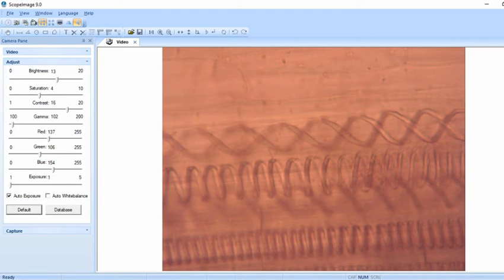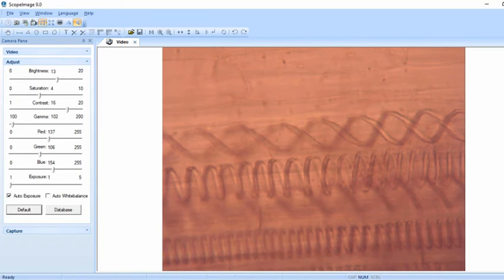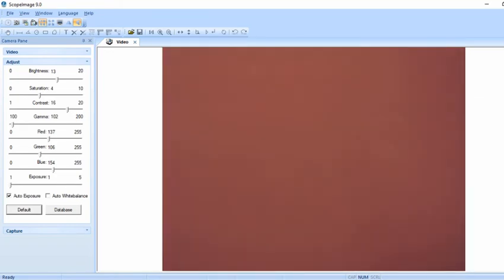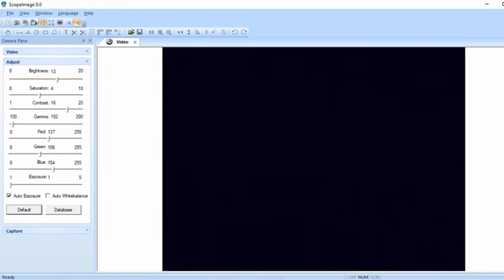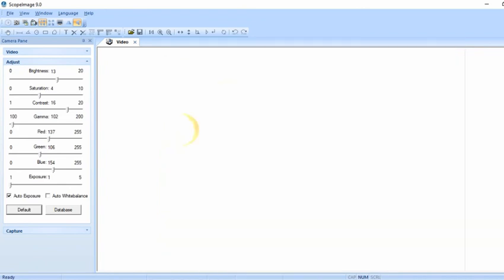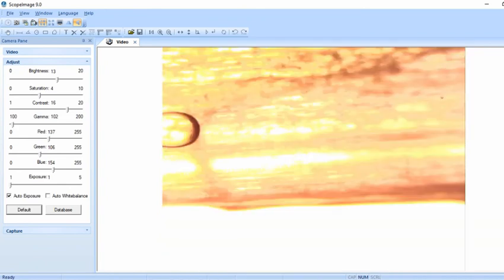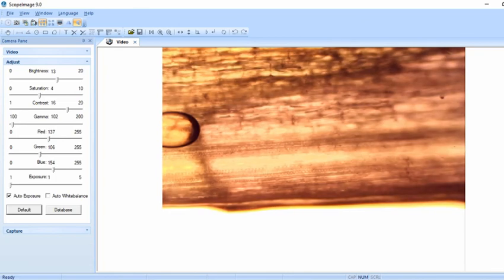Interesting plant structures under the microscope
Just a quick unplanned video showing some odd spiral structures I noticed in Geranium vascular tissue. Just thought it was cool.

UPDATE: the spirals are spirals of lignin in the xylem, the more you know!